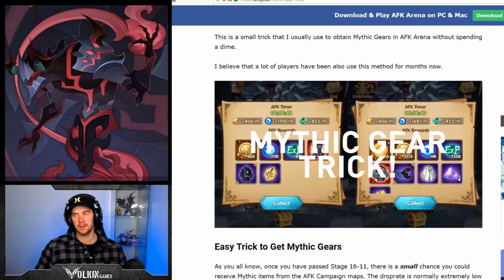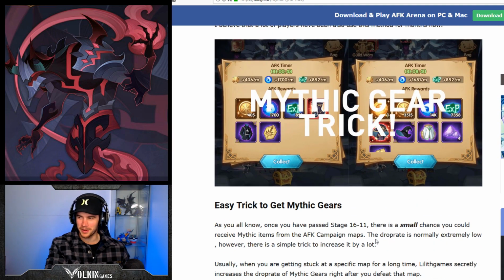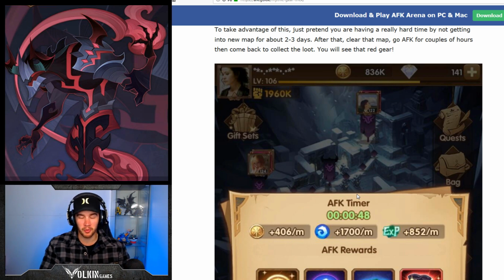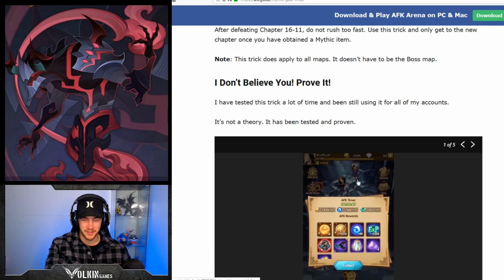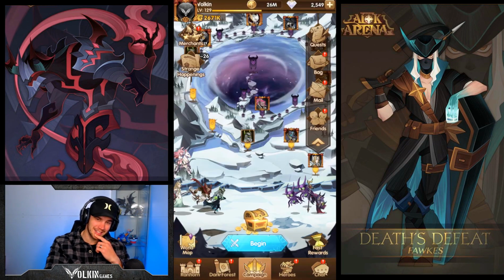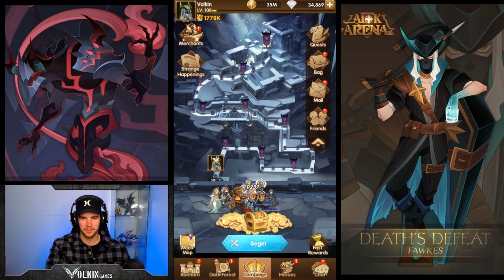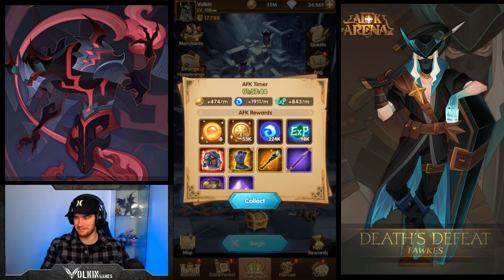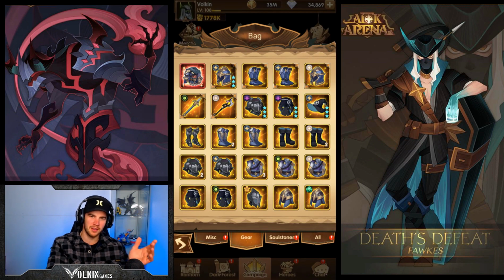[AFK ARENA] TRICK TO GET MYTHIC GEAR!!!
AFK Arena has a feature to help you progress and you can abuse this feature to help yourself get mythic gear. here is how it works.